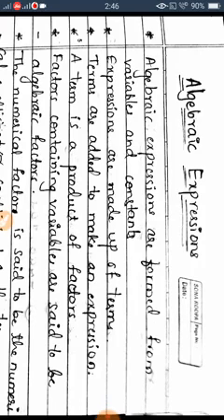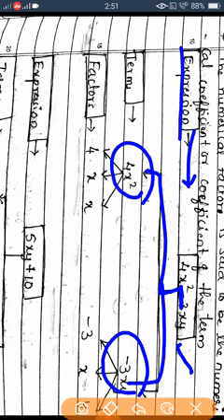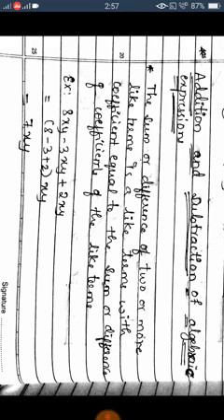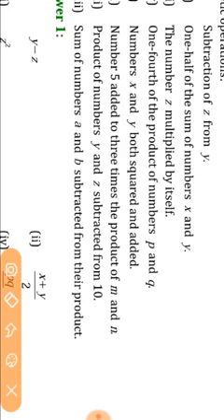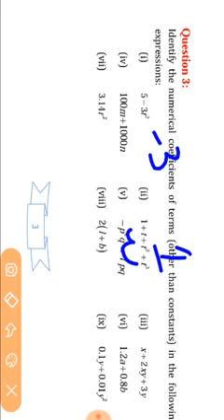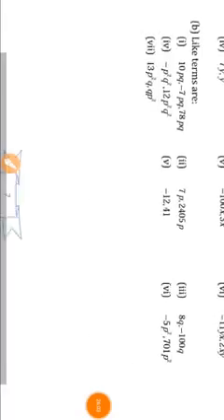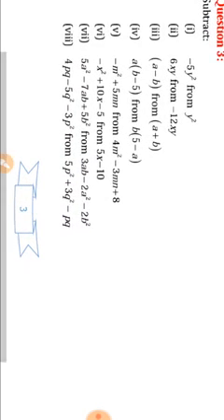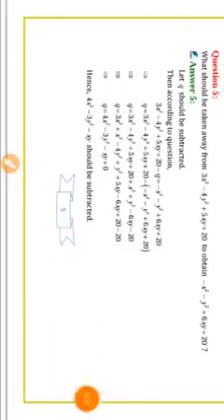Ncert 7th maths - Algebraic expressions part 1